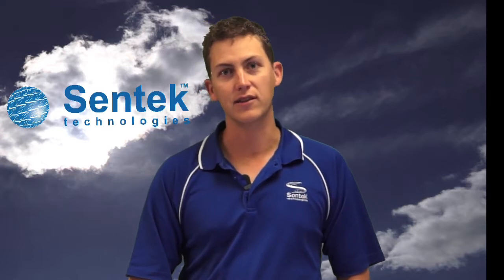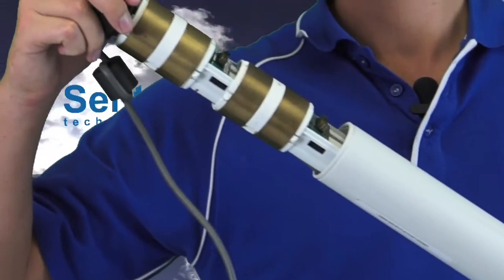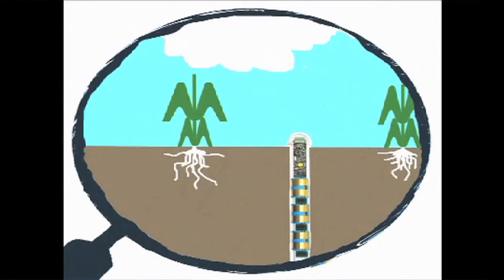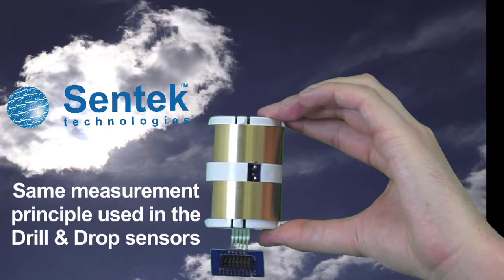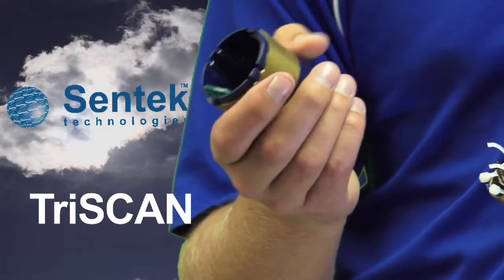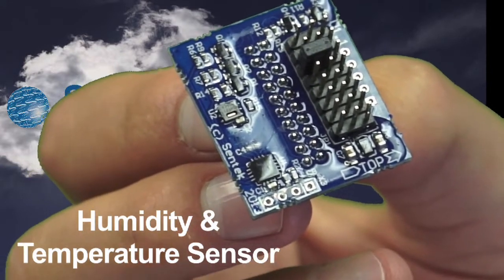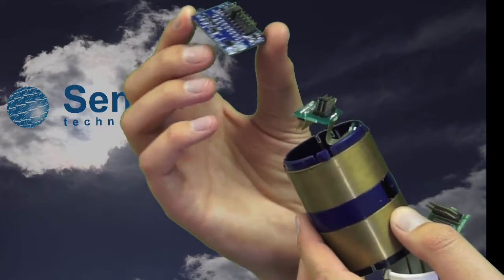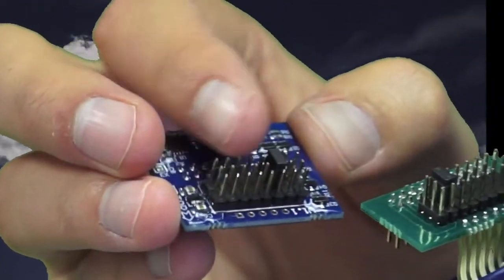Sensors: An Overview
See Colin go through Sentek’s range of sensors, which includes soil moisture, TriSCAN (soil moisture salinity) and temperature and humidity sensors, plus a combination of these options.

Sentek’s sensors utilize capacitance-based technology to provide near continuous measurements within the soil profile.